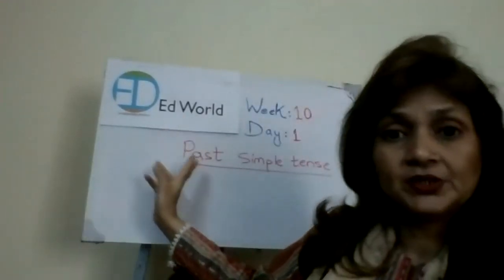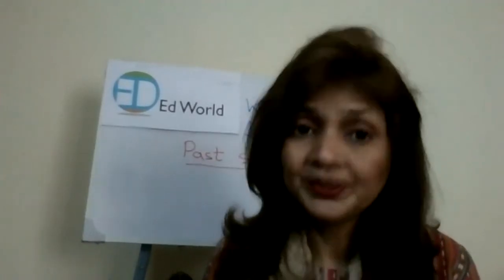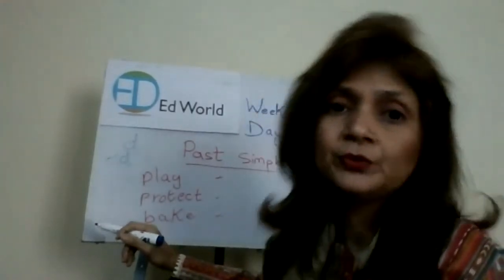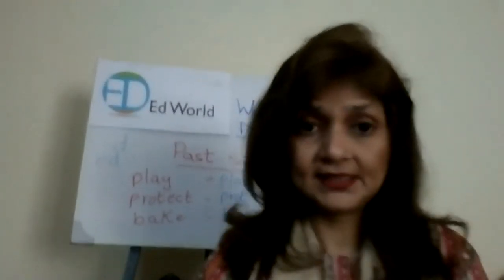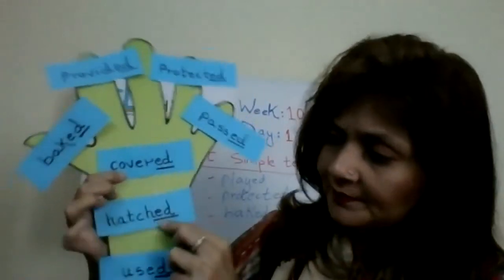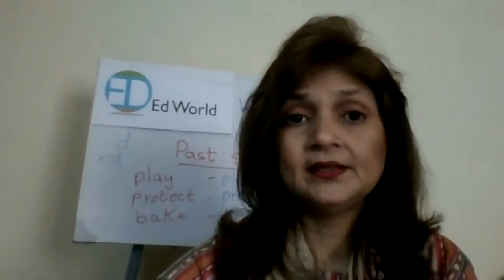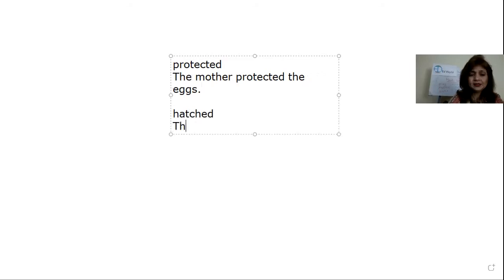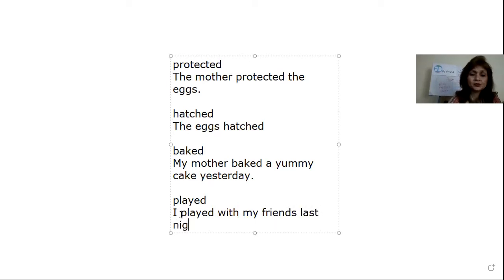ED World - Grade 2 - Week 10 - Day 1 - Literacy - Verbs regular past simple tense